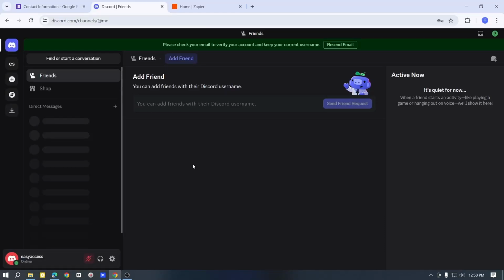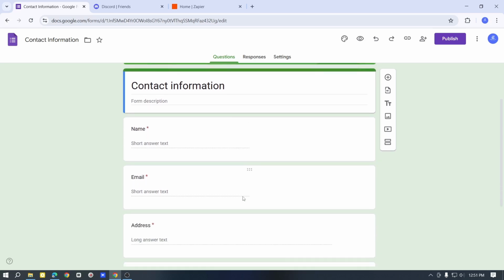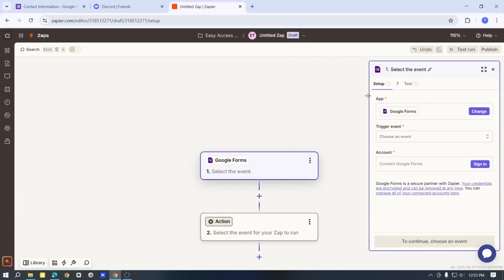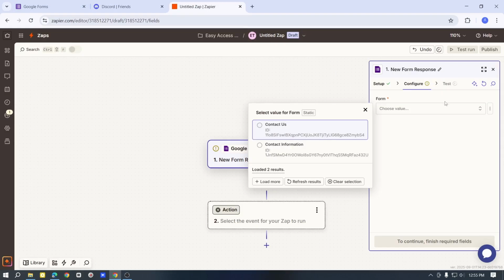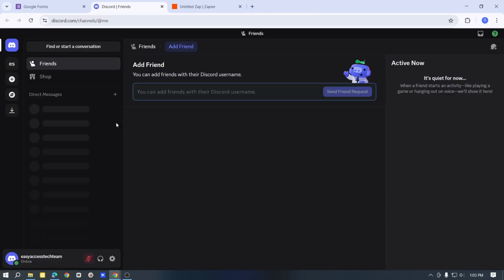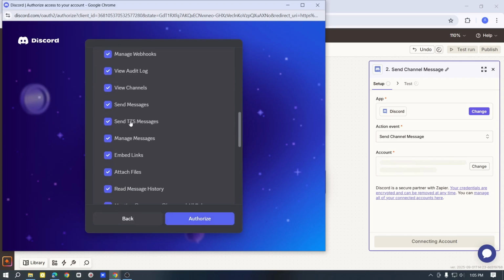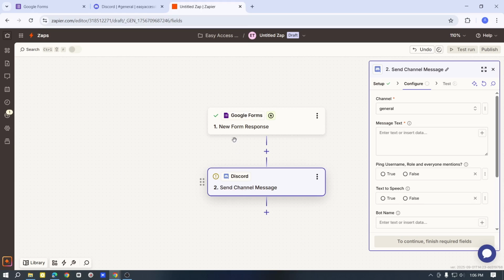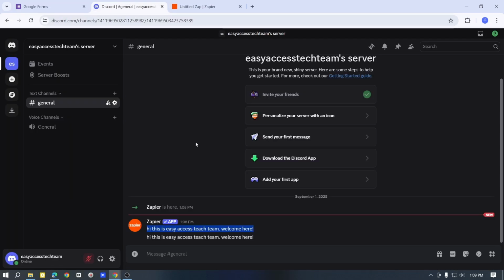How to Connect Google Forms To Discord - Easy Guide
🔥 No more switching between tools—
One App. All Your Work